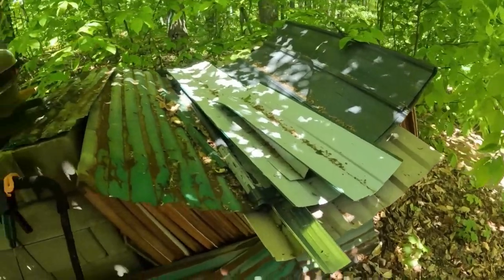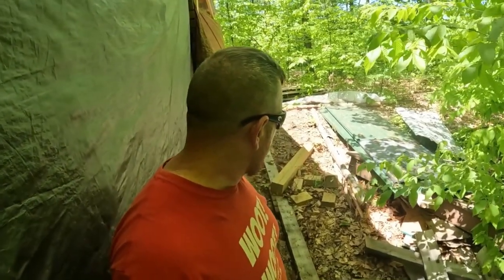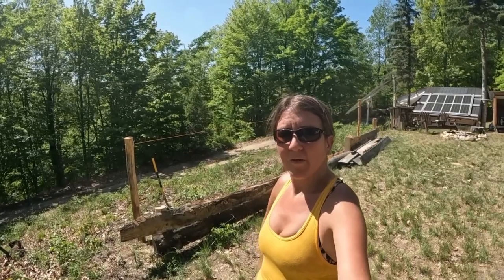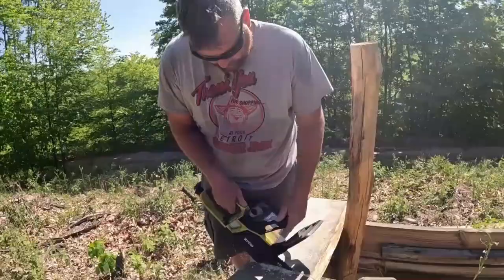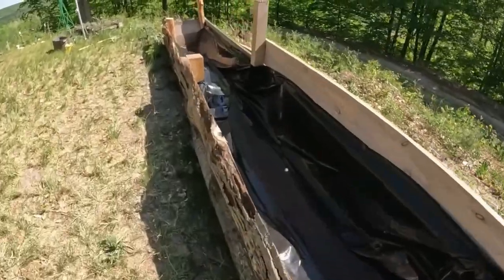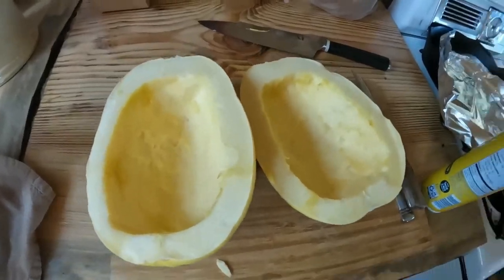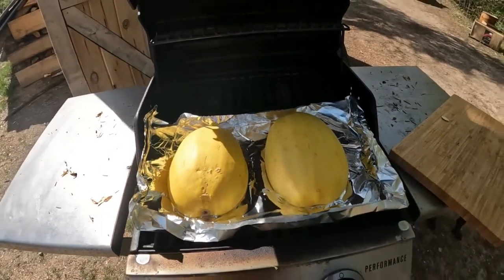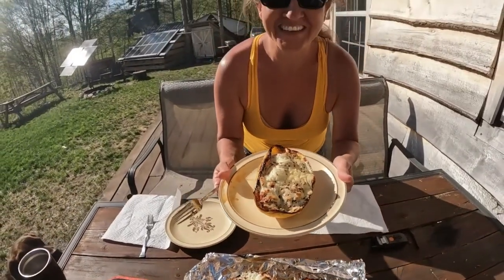How to hang string lights? Addlon decorate with outdoor patio string light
This beautiful video created by [  @OffgridwithJayandJen  ]
Here, we will take you to explore creative and beautiful garden planting options. This video will focus on the design and arrangement of "Garden beds". With creative arrangements of these beds and a diverse selection of plants, we'll show you how to create an attractive and inviting garden in your own yard.And with solar string outdoor lights ,which can give you romantic time.
With these carefully curated videos, you'll be inspired to create an amazing garden space with Garden beds. Whether you want to grow flowers, vegetables or herbs, we've got practical advice and tips to help you succeed.You can also decorate the yard with Addlon outdoor solar string lights for your backyard.
Let's explore the world of Garden beds together and create a beautiful and harmonious garden space!
Follow our official account and get more discount.